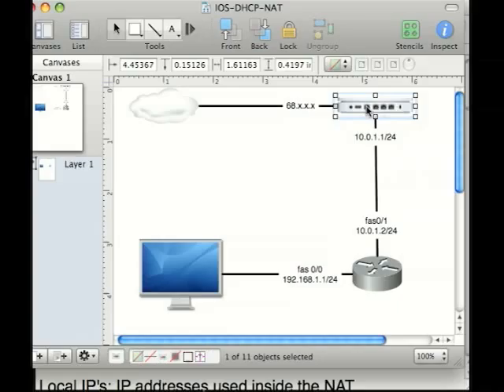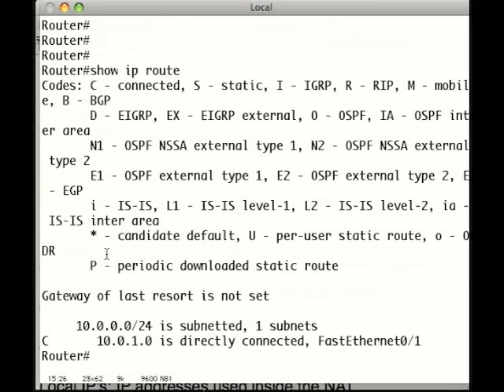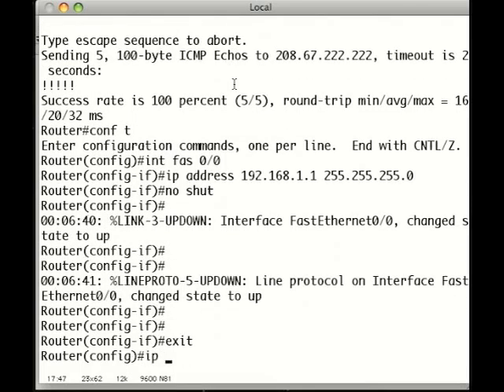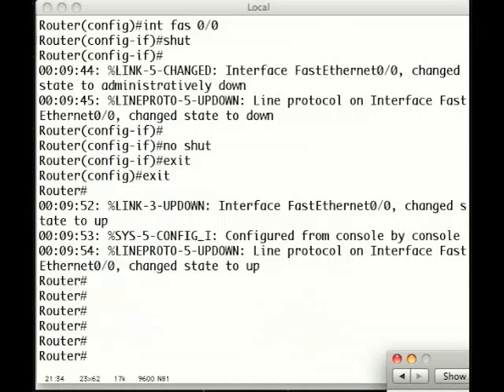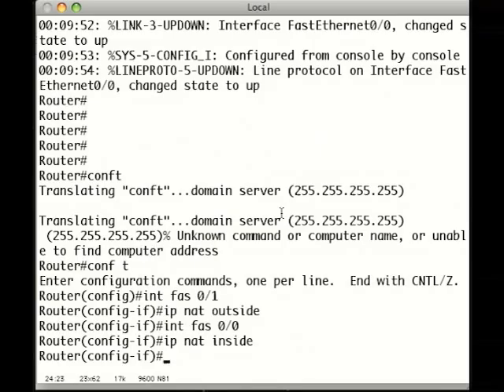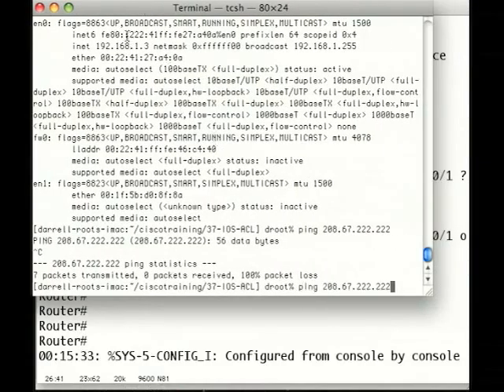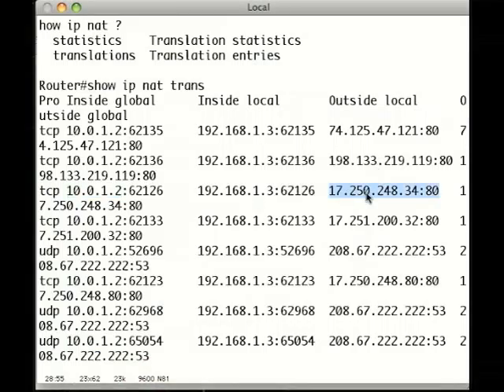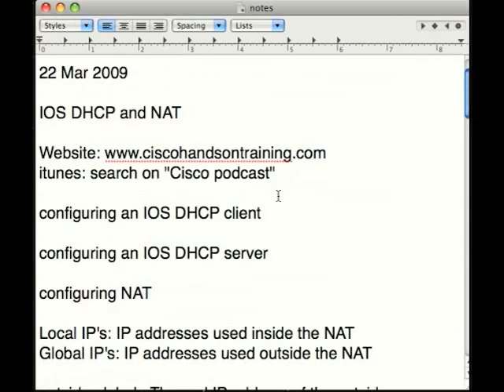IOS DHCP and NAT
IOS routers can act as DHCP clients and DHCP servers. They can also function as Network Address Translation (NAT) devices. In this video we show a demonstration using a 2621 as a DHCP client, server, and NAT translation device for my home network.
It's important to understand that most IOS routers have relatively slow CPU's. An IOS router is fine as a DHCP server for a few dozen clients. But if you try to serve thousands of DHCP clients you are likely to fail and suffer an outage.
IOS routers can also work as a network address translation devices. IOS NAT is "ok" but for real high capacity NAT (thousands of users) you want to use a device designed to handle high capacity NAT. PIXes, FWSMs, and ASA's are excellent NAT devices.